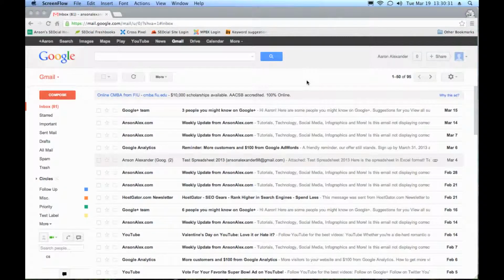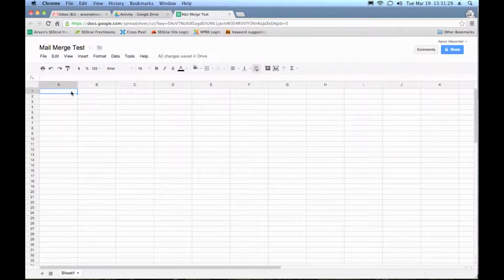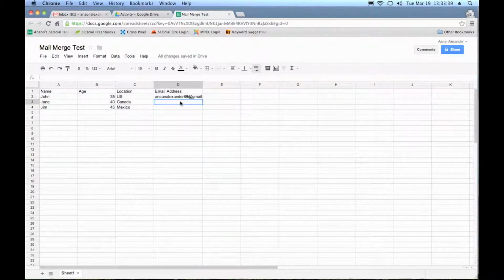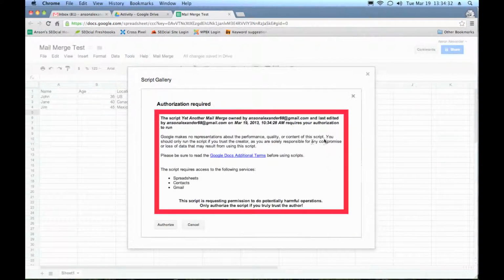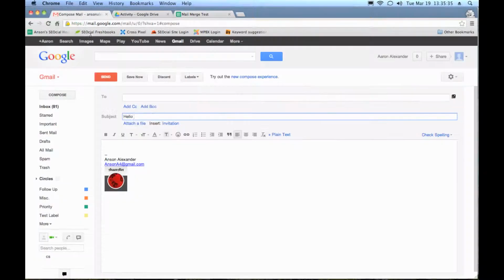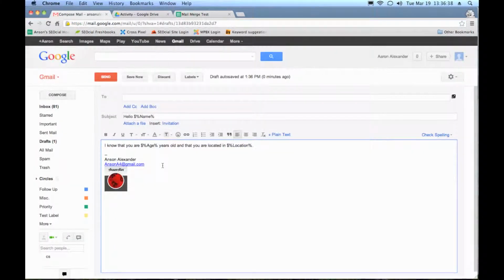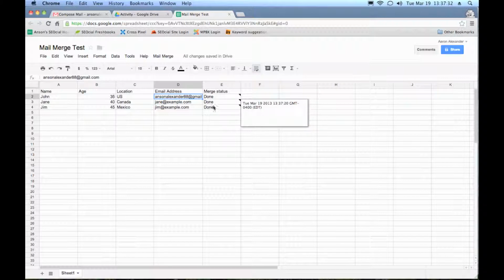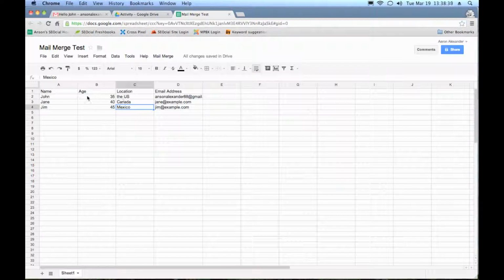Create a Mail Merge with Gmail and Google Drive Docs